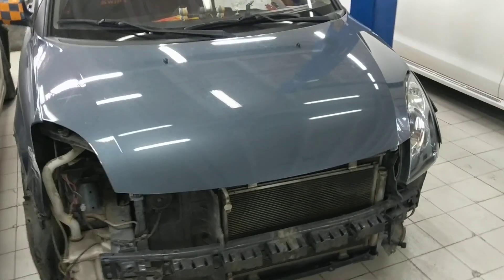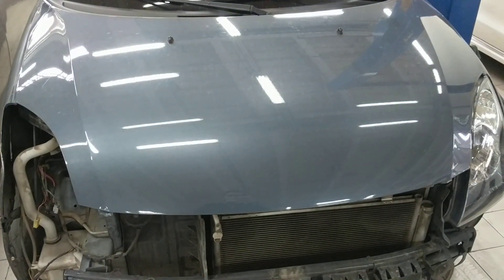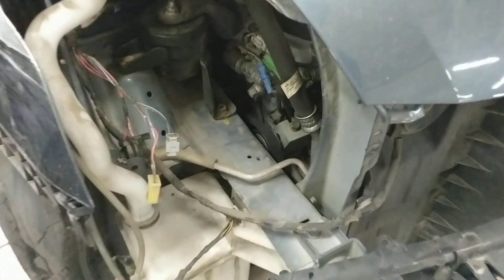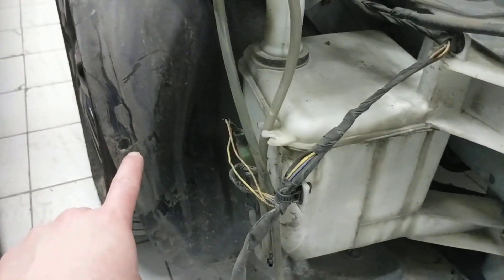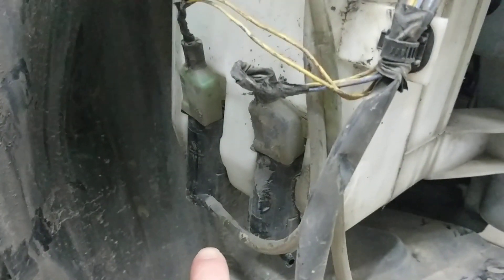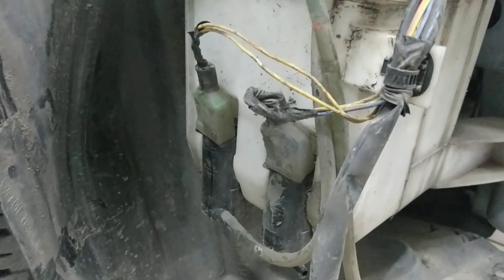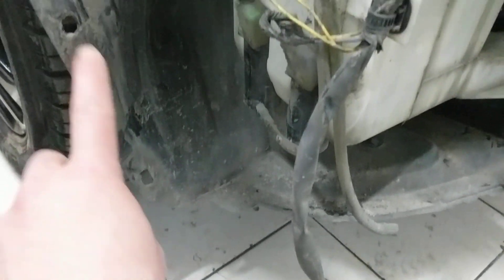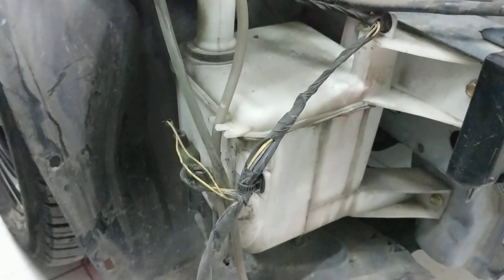Suzuki Swift Washer Fluid Pump Location and Replacement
This video shows where you can find the washer fluid pump on a Suzuki Swift.